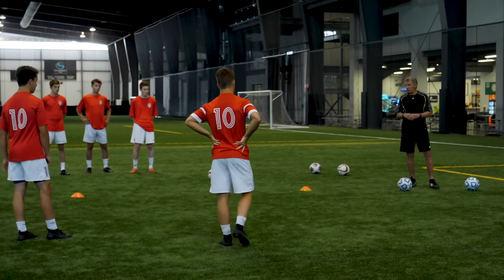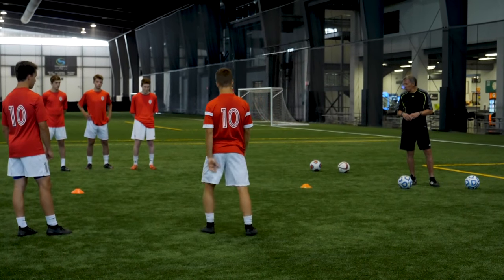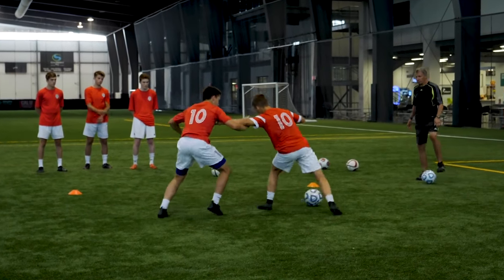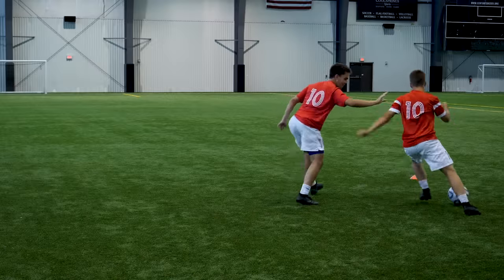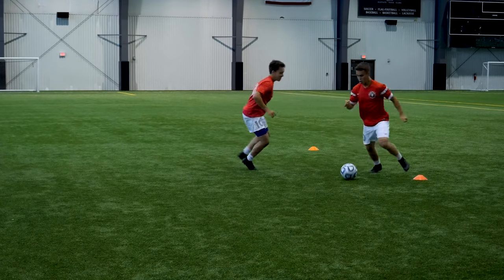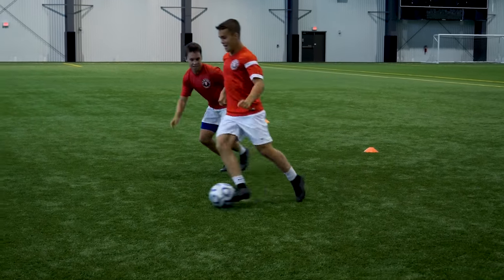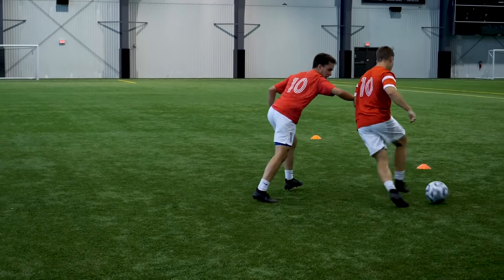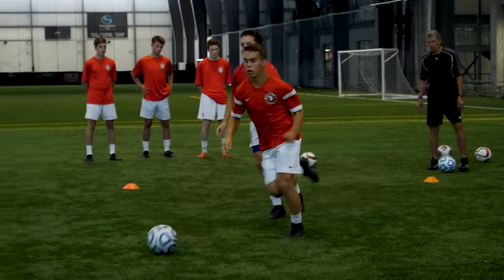Soccer Skills and Drills - Shielding the Ball - Coach Joe Luxbacher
and Coach Joe Luxbacher present this clip for soccer players and coaches. To download the complete 90 minute video

Soccer Skills and Drills Vol. 1: Winning the 1v1 Match-up

Soccer in the purest sense is a team sport - eleven individuals playing as one. That said, in the most fundamental analysis virtually every game situation in some manner or another involves a one-on-one competition —the player with the ball versus the opponent who is responsible for defending him or her. These mini battles waged between opposing players are vital links in the chain of events that collectively determine the outcome of the match. Improving a player’s ability to succeed in one-on-one situations is the primary objective of Soccer Skills and Drills Vol. 1.

“Winning the 1v1 Match-Up” provides essential information and a series of exercises designed to develop and improve a soccer player’s “tactical speed” in the 1 v 1 situation. Tactical speed refers to the ability to consistently perform skills and make sound decisions under the match-related pressures of limited time, restricted space, and physical fatigue. All elite players and elite teams demonstrate a high level of tactical speed. Players can improve tactical speed through competitive training coupled with a clear understanding of the principles upon which players’ decisions and subsequent actions are based. Individual tactics deal with principles of attack and defense that are applicable in one-on-one (1v1) situations.

About the Coach: Dr. Joseph Luxbacher has been involved in the sport of soccer as both a player and coach for more than 30 years. A former professional player in the North American Soccer League (NASL) and Major Indoor Soccer League (MISL), Luxbacher served more than two decades as the head men’s soccer coach at the University of Pittsburgh where his teams won more than 200 times. Coach Luxbacher has twice been named Big East Athletic Conference Soccer Coach of the Year and has earned the “A” Coaching License of US Soccer.